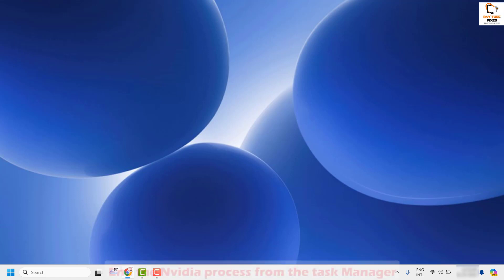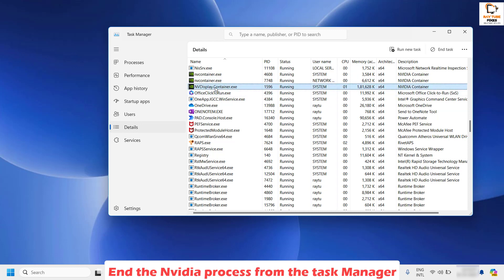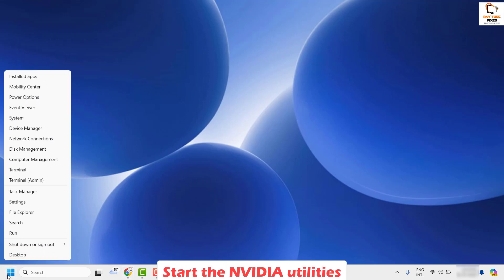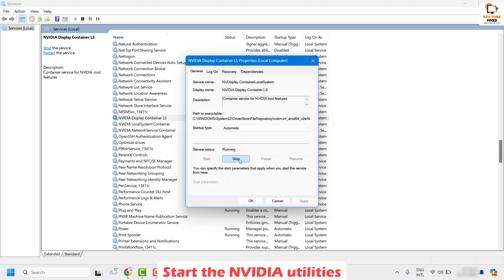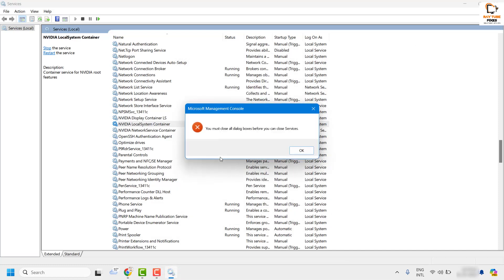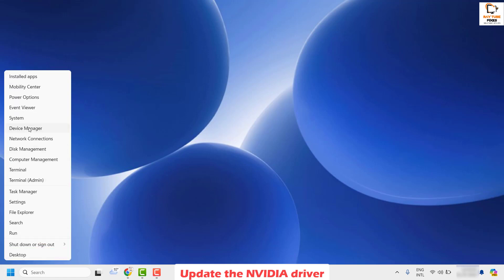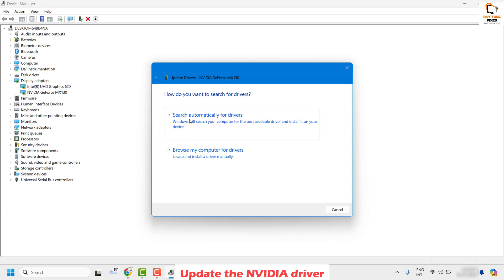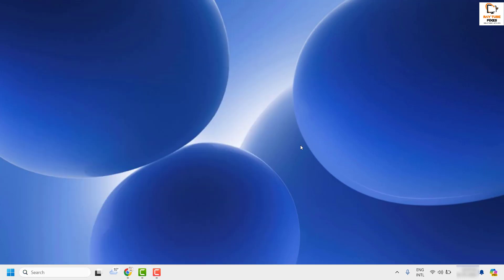How to Fix NVIDIA Control Panel Not Opening In Windows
In Windows, NVIDIA control panel is basically a tool to manage graphics driver settings and NVIDIA utilities in your graphics card. Graphics card is very important for gaming, 3D animations and to render a video.  So, we need a control panel to manage the settings of the graphics card. It will help the user to change the display quality, size, orientation etc. Sometimes the control panel does not open or work because of using the wrong graphics driver. Every graphics adapter has a specific graphics driver so choosing the correct one will provide you the best optimization in games. In some cases, there could be some interference by antivirus software which are used in your system.

Lets see some ways to fix this issue  NVIDIA  NOT OPENING OR NOT WORKING  in Windows